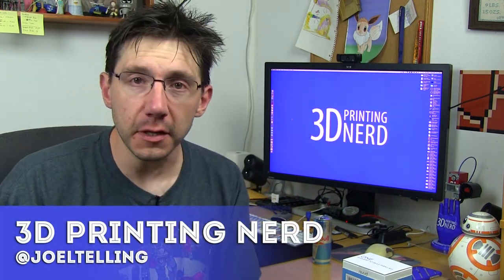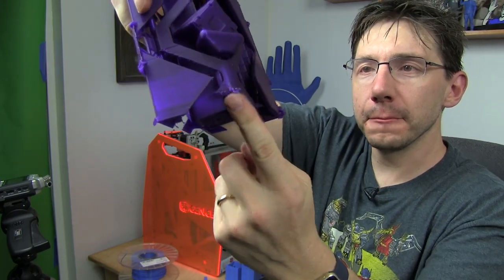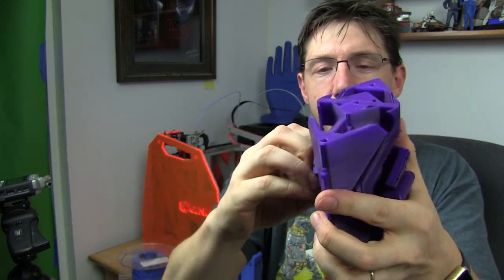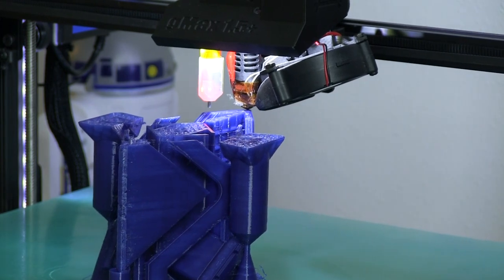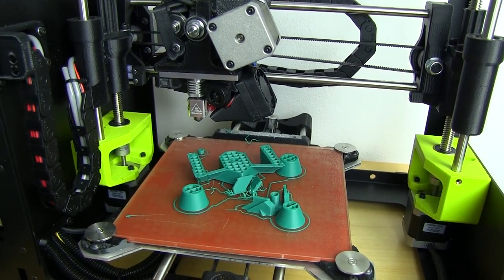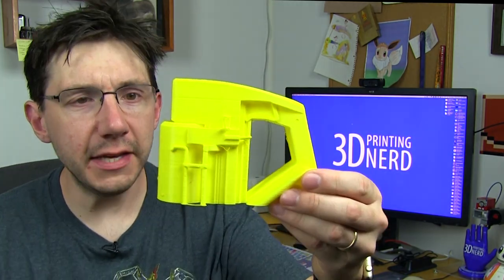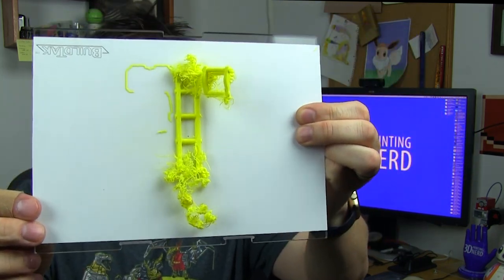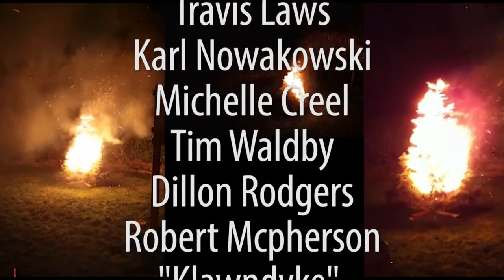3D Printing the Sleeper Simulant Part 1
The Sleeper Simulant from Destiny is easily one of the COOLEST video game guns I've ever seen. My buddy Kirby modeled it and put the files on MyMiniFactory. I think it's time for me to print this gun. OH YES.